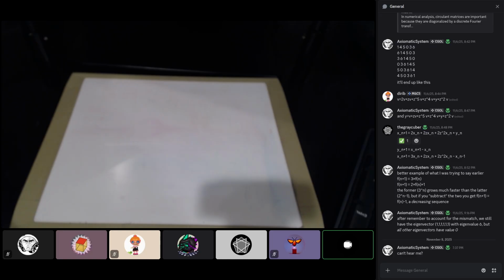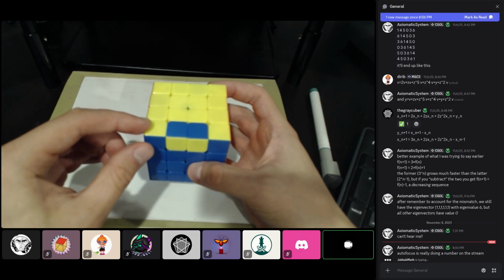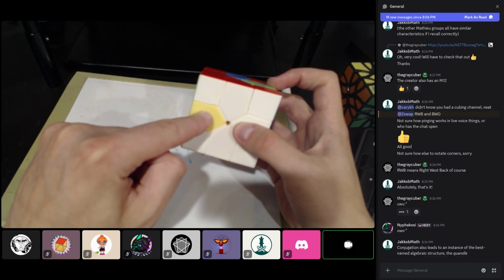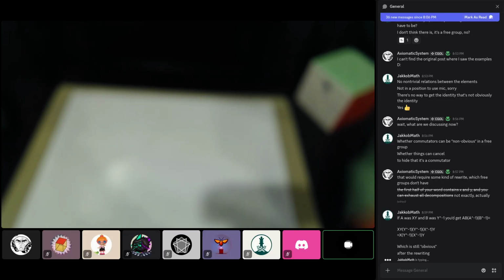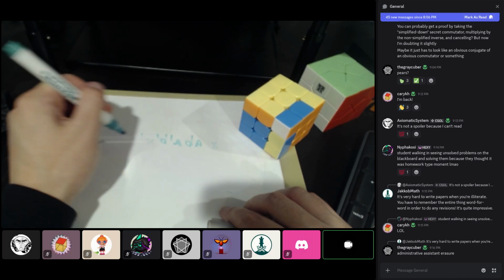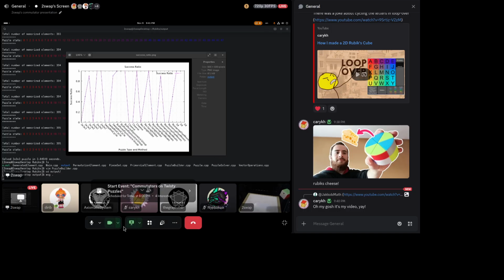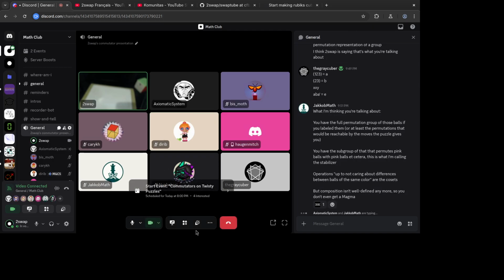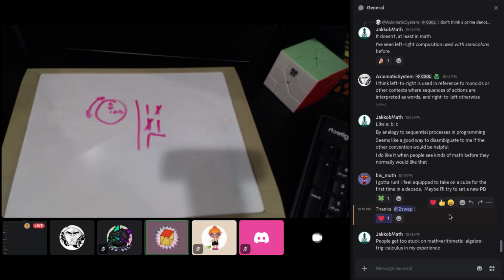The Magic Formula which solves ANY Rubik's Cube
A "Math Club" talk by 2swap!